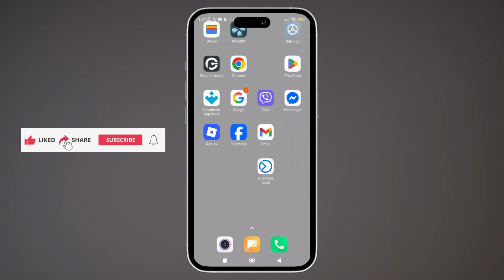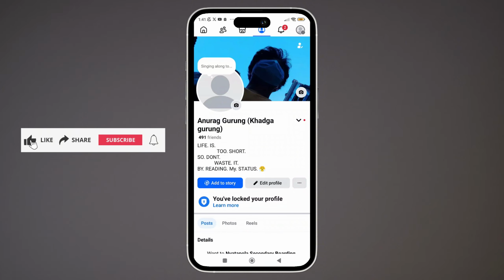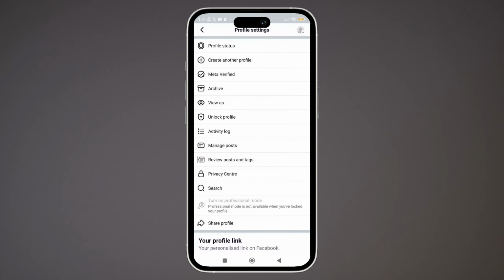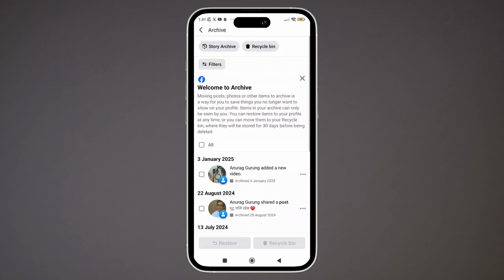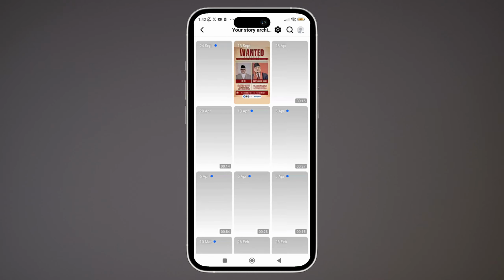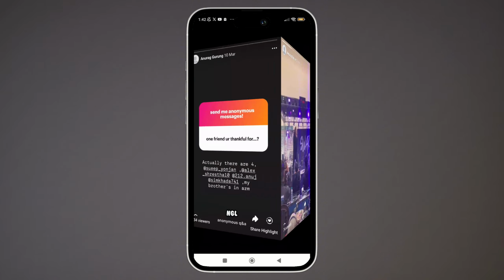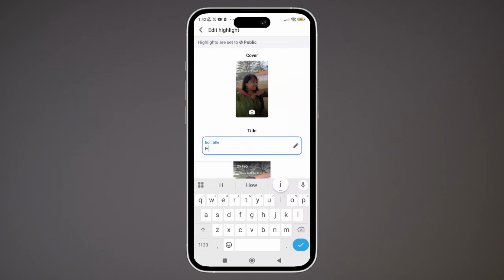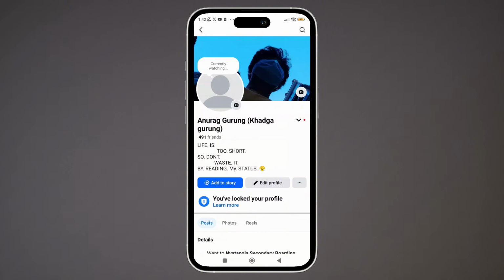How To Add Story Highlights On Facebook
Want to make your Facebook stories more engaging and keep them visible on your profile? 📱✨ This step-by-step 2025 guide will show you how to add story highlights on Facebook, so your favorite moments are always easy to find!

What You’ll Learn in This Video:
✅ How to create and add story highlights on Facebook
✅ Editing and customizing your highlights cover
✅ Organizing highlights for better profile presentation
✅ Tips to make your highlights more eye-catching and engaging

Whether you’re a social media enthusiast, business page owner, or just want to showcase memories on your profile, this tutorial will help you take your Facebook stories to the next level.

📌 Chapters:
⏱ 0:00 - Introduction
⏱ 0:10 - How To Add Story Highlights On Facebook (Step by Step)